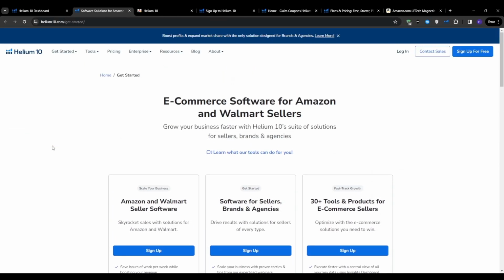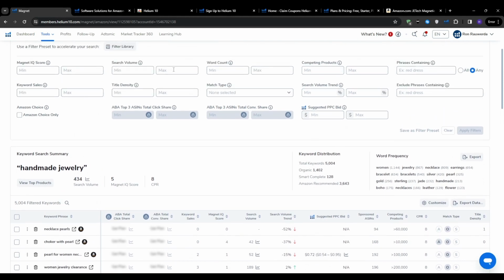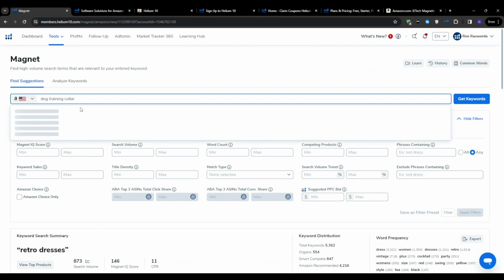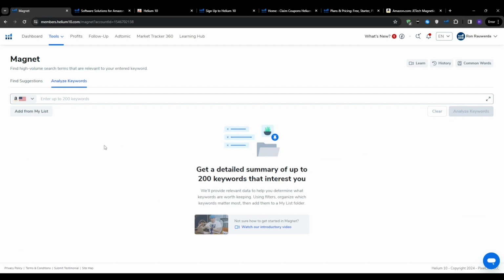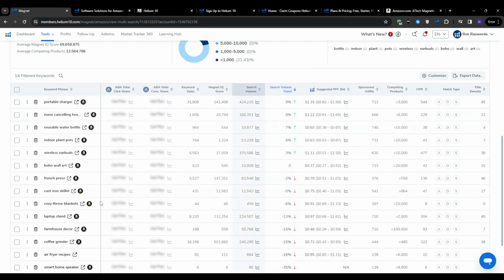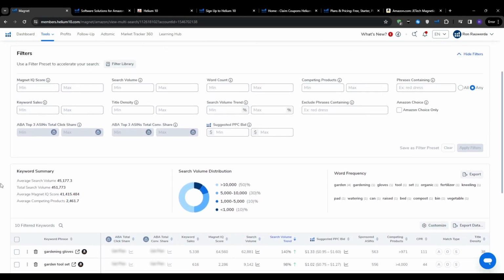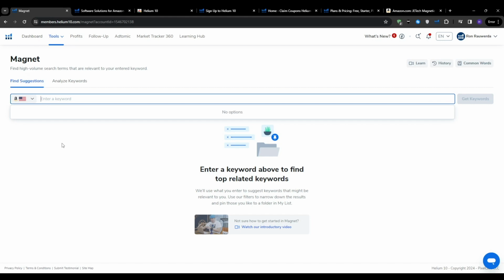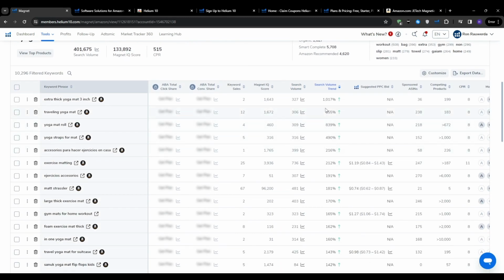How To Use Helium 10 For Keyword Research (2026) Full Tutorial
Welcome to our comprehensive tutorial on how to use Helium 10 for keyword research! 🚀 If you're looking to elevate your Amazon product listing strategy, you're in the right place. In this video, we'll guide you through every step of utilizing Helium 10's powerful tools to uncover high-converting keywords and optimize your product listings for maximum visibility. From discovering profitable search terms to analyzing competitor keywords, Helium 10 offers a suite of features designed to supercharge your Amazon FBA business. Whether you're a seasoned seller or just starting out, mastering keyword research with Helium 10 is essential for driving traffic and increasing sales on the Amazon marketplace. Watch now and take your Amazon business to new heights with Helium 10!

⏱️ Timestamps
Overview 00:00
The Importance of Keyword Research 00:20
Finding Loosely Related Keywords 01:00
Real-World Examples 04:00
Finding Common Root Words 07:40
Discovering Long-Tail Keywords 09:30